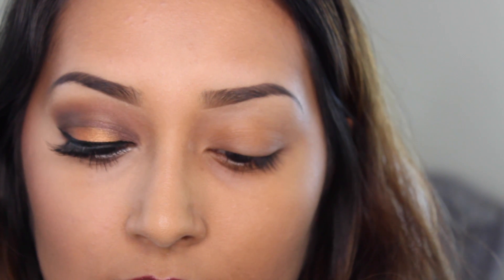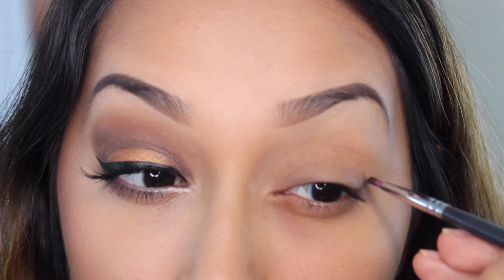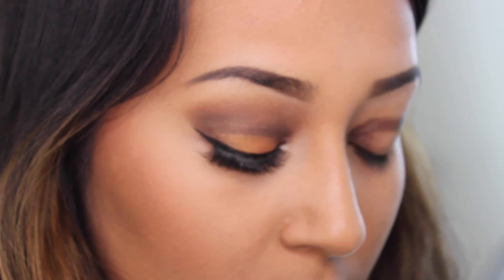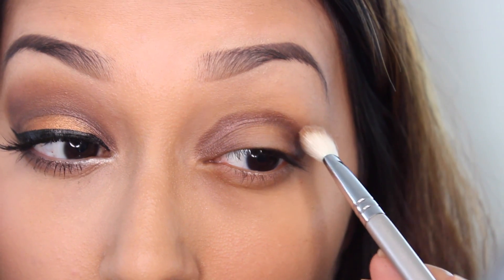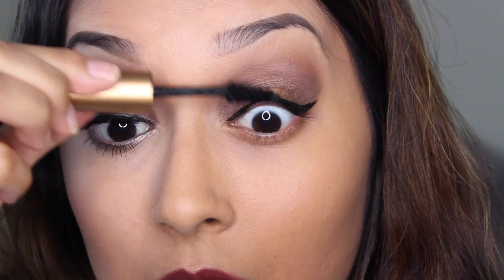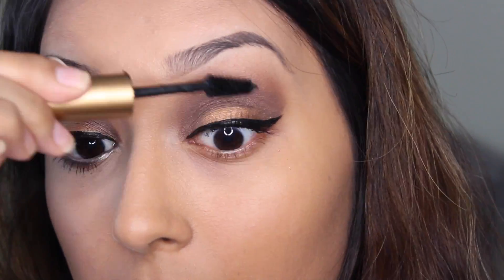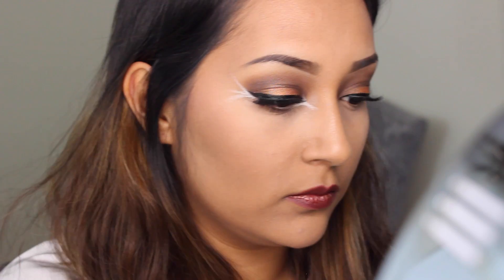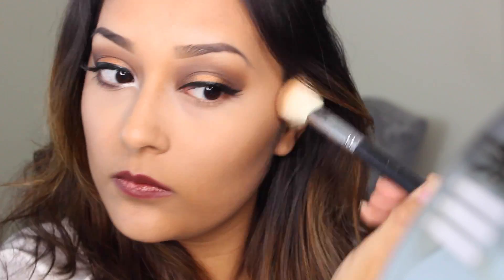Urban Decay Vice 3 Palette Makeup Tutorial | [Fall] Night Out Look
Thank you sooo much for watching, beautiful! I do apologize for crazy lighting in some of the clips. Also, I didn't mention in the actual tutorial, but I did play up a bit with the wings in the corners of my eyes, just for fun ya know! LOL For that I used NYX Jumbo Pencil in Milk as a base, applied that with an eyeliner brush, and then applied Bobby Dazzle from the Vice Palette!
For this look I did apply a light layer of mascara to my bottom lashes and lined my bottom lash line with Reign and brushed Downfall right underneath that. Hope you enjoy and recreate! :D

Thumbs up for another special appearance from the superstar in the background ;)

PRODUCTS USED:

*EYES
Urban Decay Vice 3 Palette: Downfall, Reign, Defy, Lucky, Bobby Dazzle

Under the eyes:
NYX Dark Circle Concealer
Maybelline Instant Age Rewind Dark Circle Eraser in Medium
L’Oreal MagicLumi Highlighter in Medium
Rimmel London Stay Matte Pressed Powder in Silky Beige

Eyebrows: Anastasia Beverly Hills Dipbrow Pomade in Dark Brown

*LIPS
MAC Lip Pencil in Plum
MAC Lipstick in Carnal Instinct

*FACE
Revlon Colorstay Foundation in 370 Toast
MAC Pro Sculpting Cream in Coffee Walnut
Too Faced Chocolate Soleil Matte Bronzer